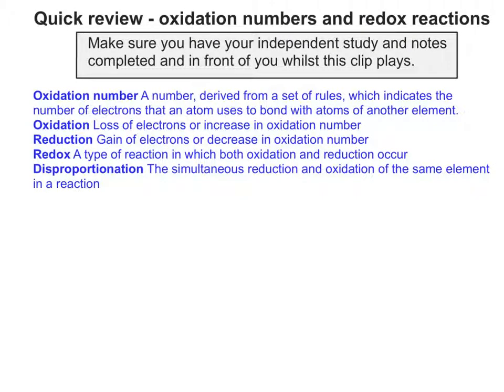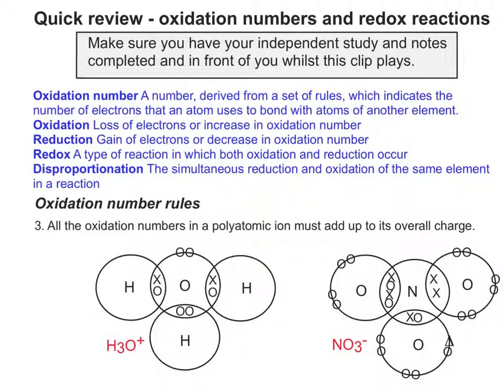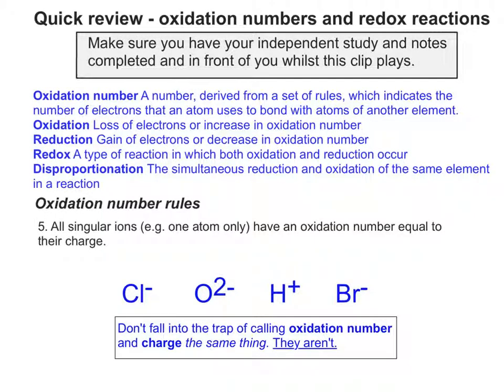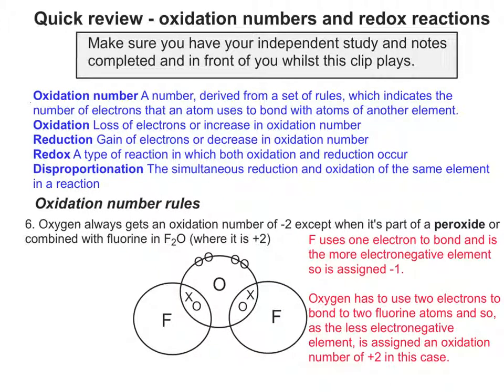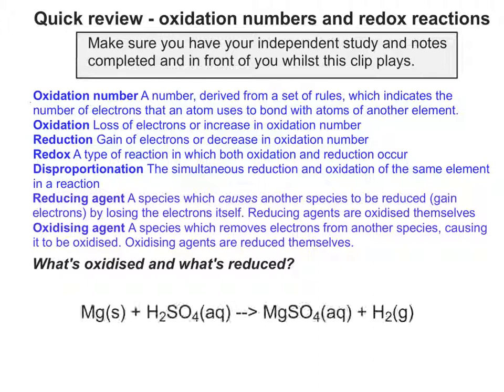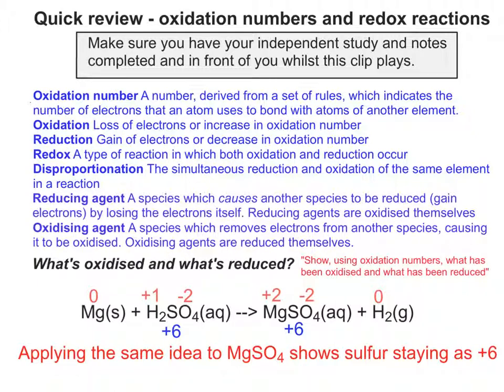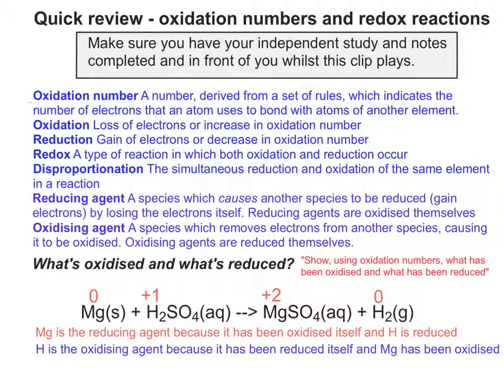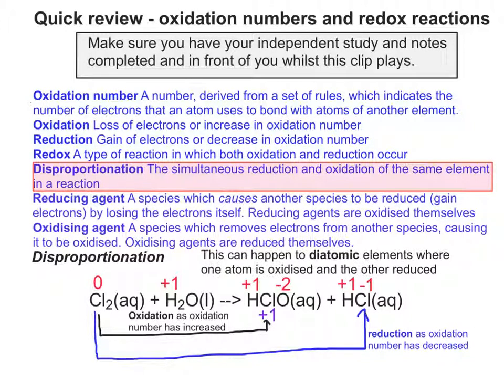Quick review - oxidation numbers and redox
Introduction to oxidation numbers, redox and disproportionation for first - year A level chemistry.